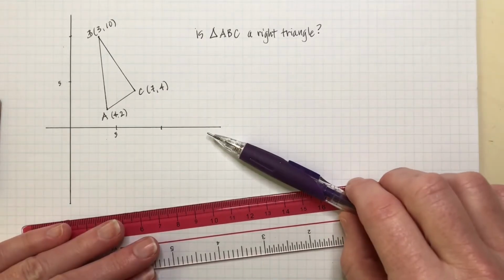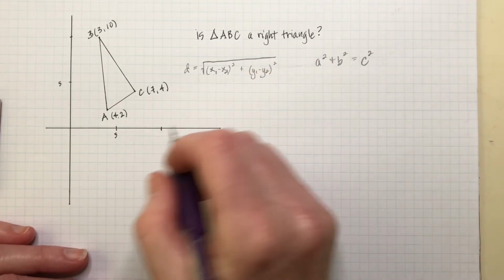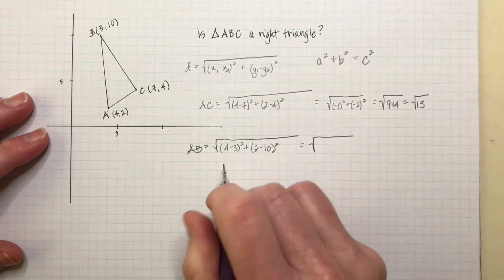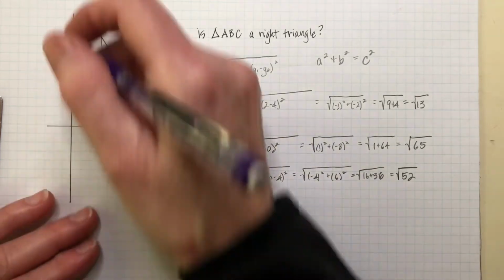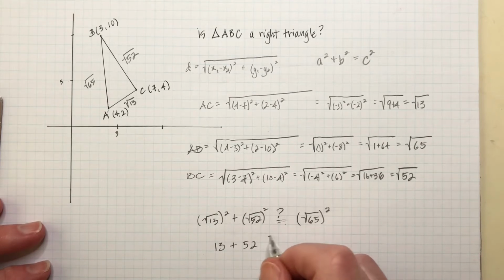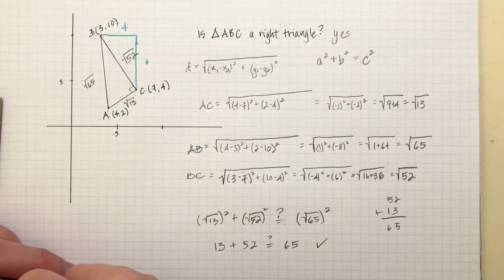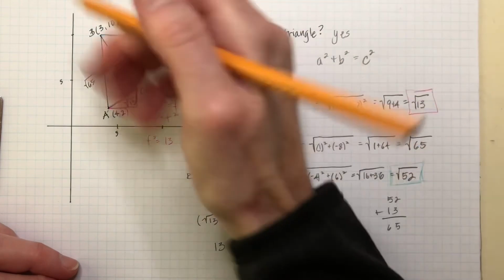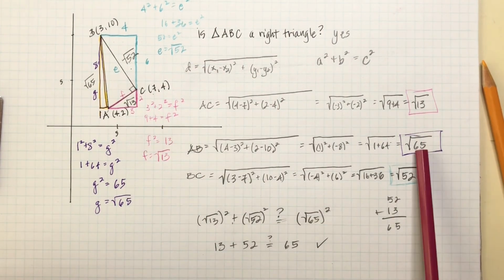Triangle in the Coordinate System — Is it a Right Triangle?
Using the Distance Formula and Pythagorean Theorem to determine if a triangle plotted in the coordinate system is a Right Triangle.